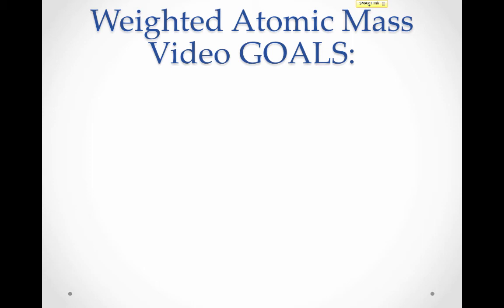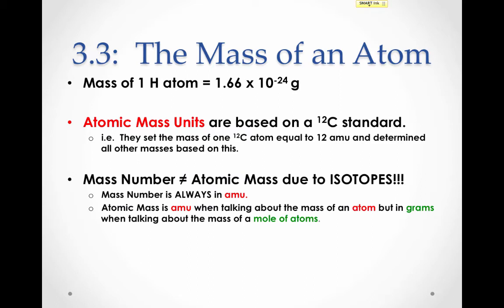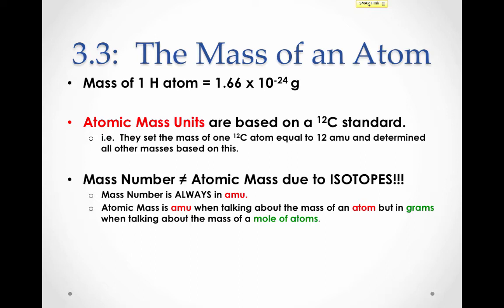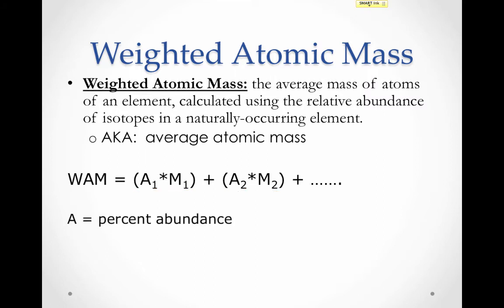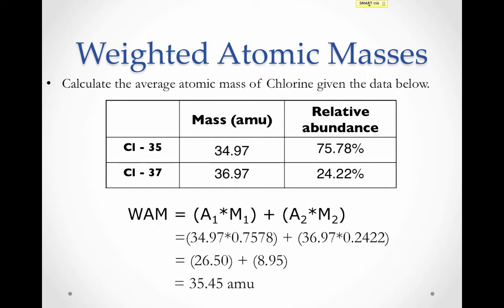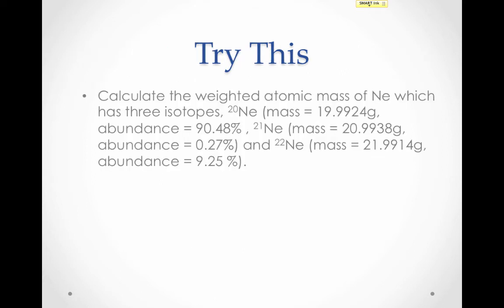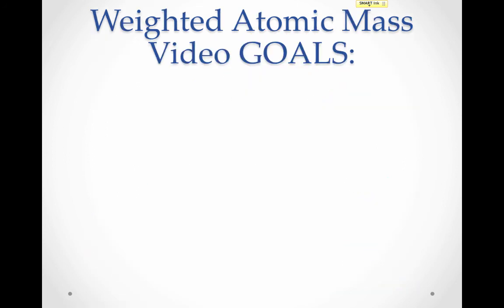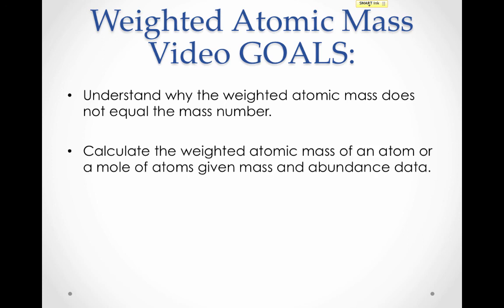Unit 6 V4 (Weighted Atomic Mass)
Table of Contents:

04:10 - Weighted Atomic Masses
07:55 - Weighted Atomic Mass Video GOALS: